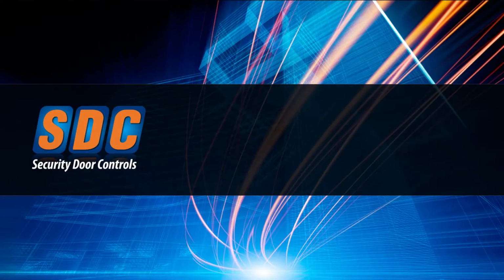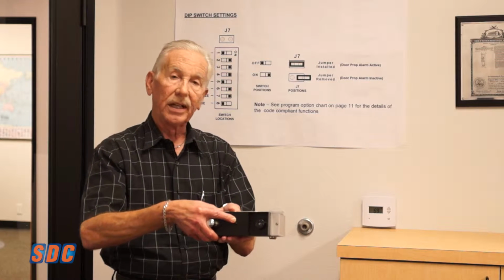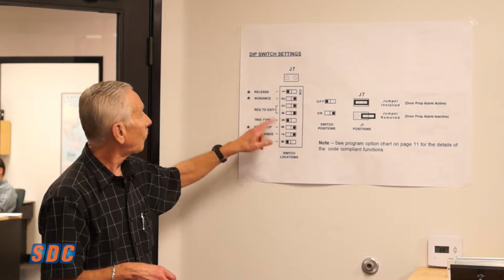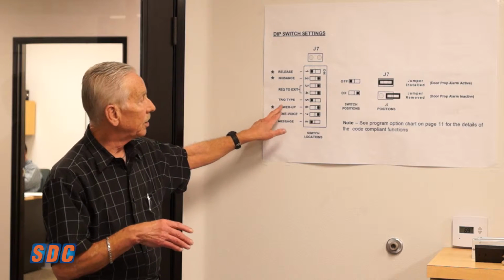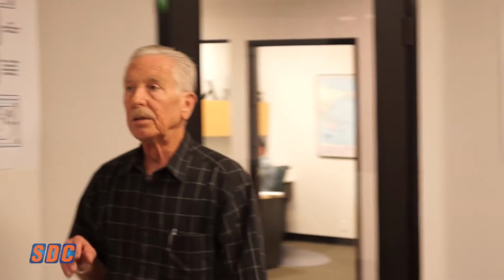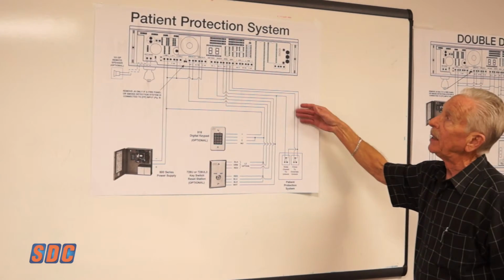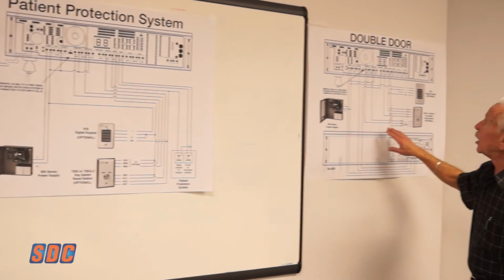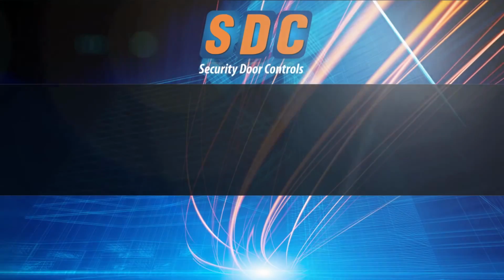Tech Review 1511 Delayed Egress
Technical review with Ron fro web site